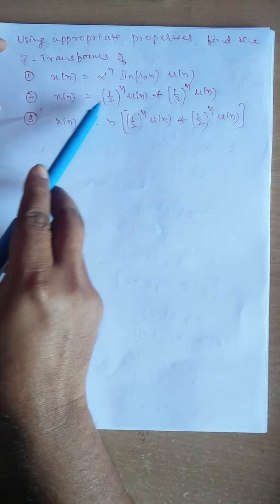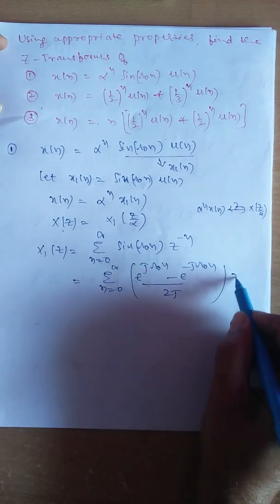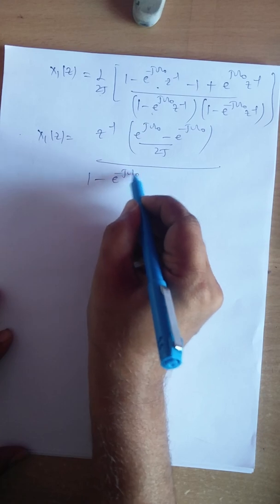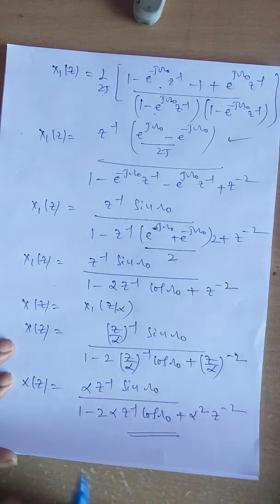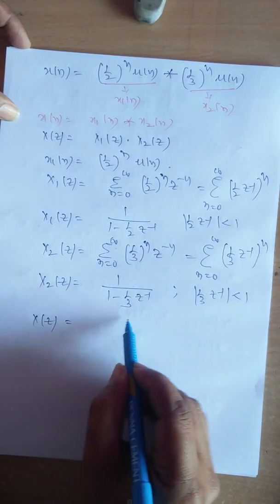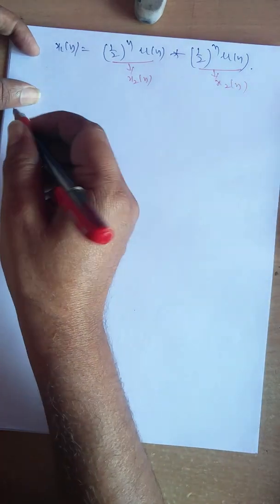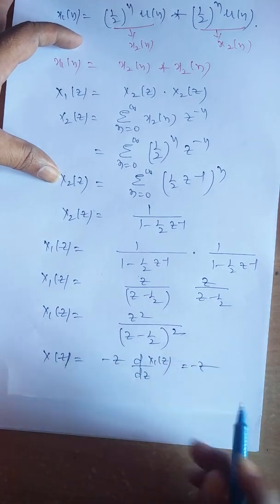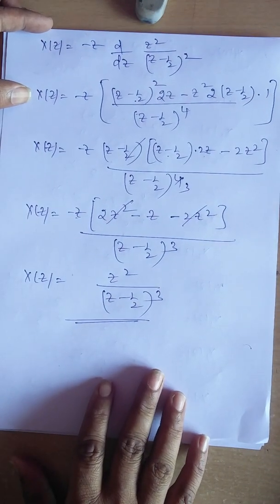Problems on Z Transforms using Properties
In this Video Lecturing three problems are solved using Z Transform Properties